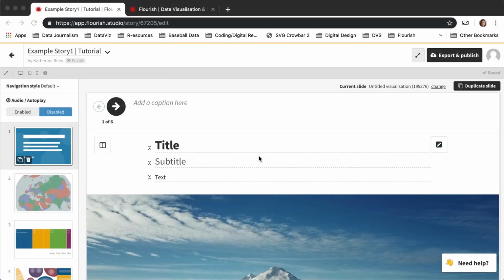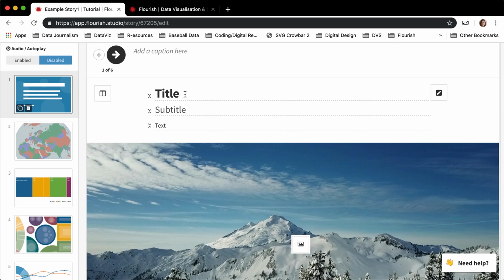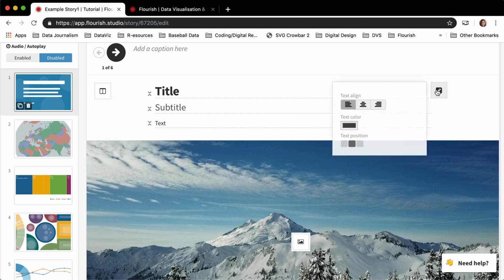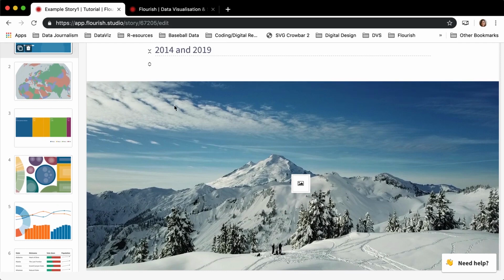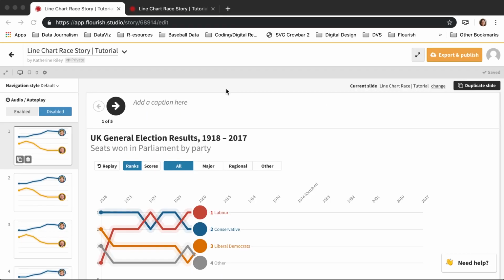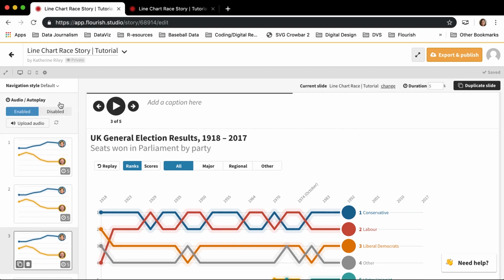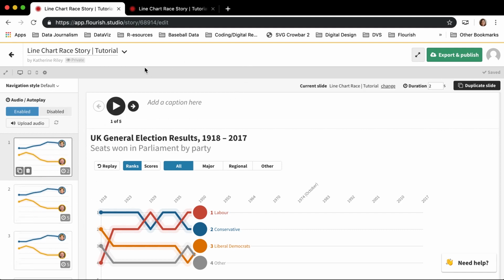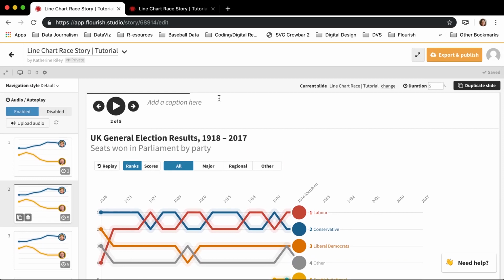Other Story Features: Basic Slide and Audio/Autoplay